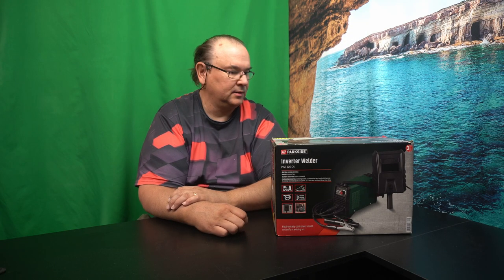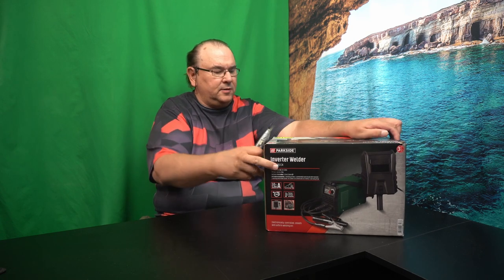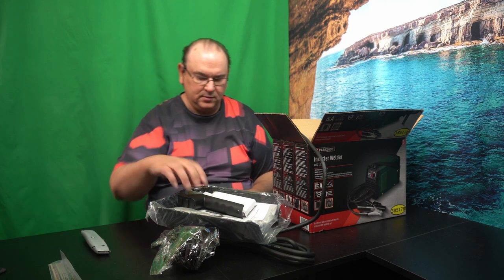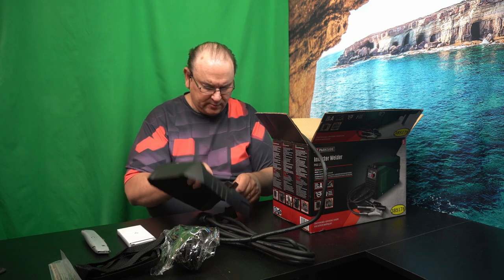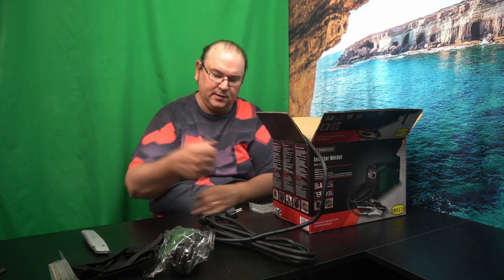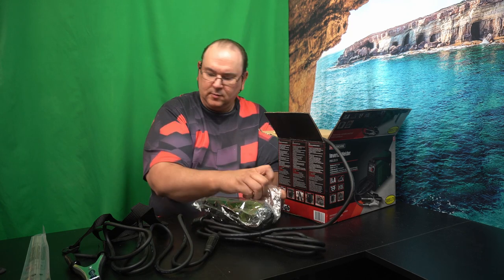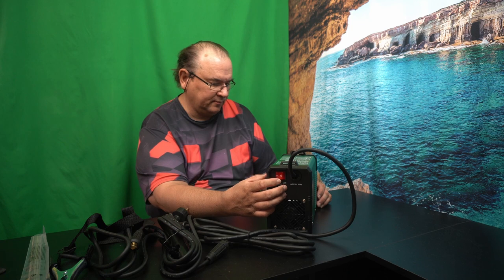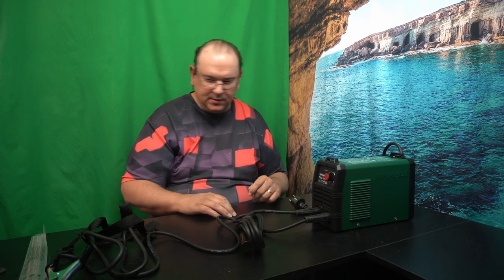Parkside Inverter Welder PISG 120 C4 unboxing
Twitter TheTechRabbit
Instagram thetechrabbit